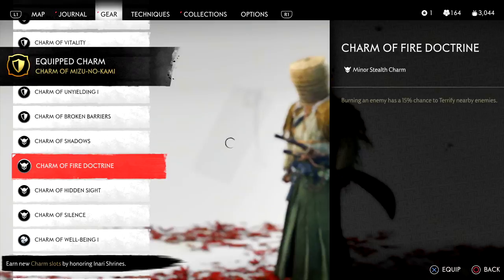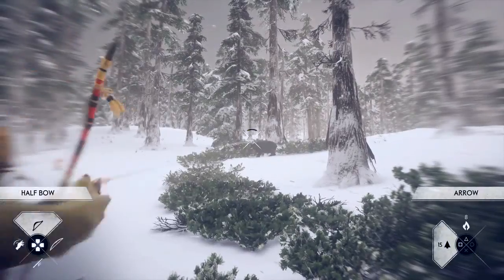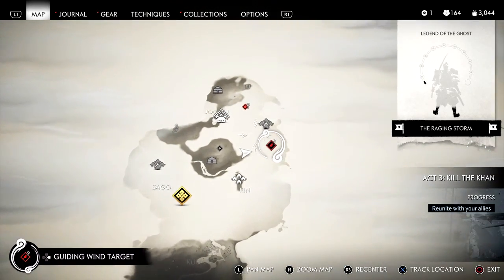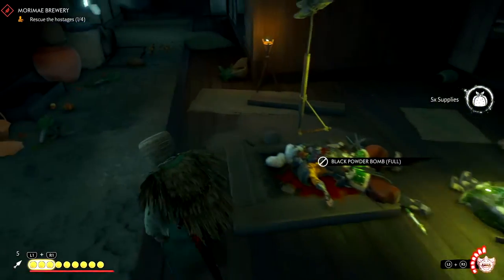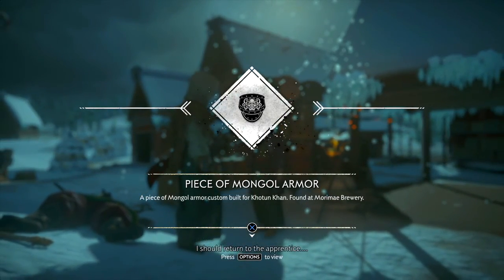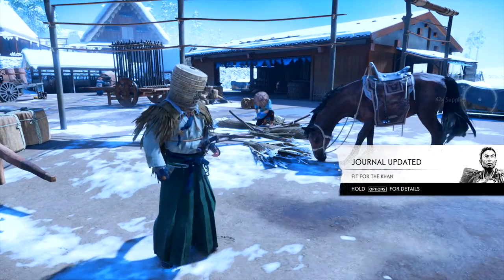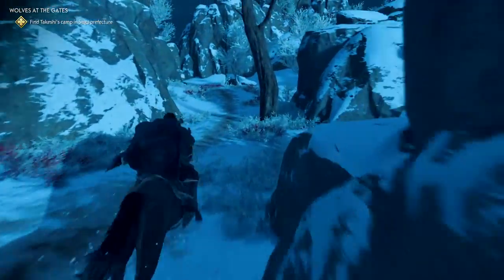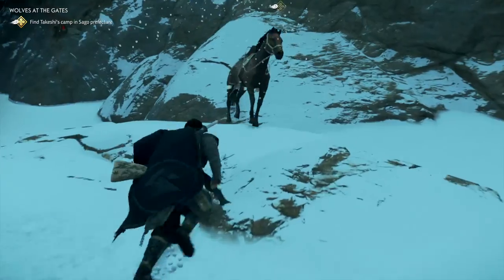The Khan-plete Set - Let's Play Ghost of Tsushima - Part 69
I've collected all the pieces of Exodia!

Venture beyond the battlefield to experience feudal Japan like never before. In this open-world action adventure, you’ll roam vast countrysides and expansive terrain to encounter rich characters, discover ancient landmarks, and uncover the hidden beauty of Tsushima.

Explore meticulously-crafted regions showcasing diversity of life on the sprawling island—from billowing fields and tranquil shrines to ancient forests, villages and stark mountainscapes. Find peace in the quiet moments of natural harmony and solace in the moments you’ll share with the people you help along the way.

Jin was raised and trained in the ways of the samurai. When the Mongols handily defeat the samurai forces, Jin’s world is shattered. He is faced with the most difficult decision of his life: honor the tradition and customs of his samurai upbringing and maintain a fight he cannot win, or deviate from his samurai path to protect the island and its people by any means necessary.

In his quest to reclaim Tsushima, Jin must seek the guidance and support of old friends and new unlikely allies. He must break away from tradition, become a new kind of warrior, and protect what’s left of his home at all costs.

The Mongol enemy is unpredictable and formidable in warfare and weaponry. Get the upper hand by adapting Jin’s skills and learning new tactics to defend the island and protect the people of Tsushima.

Challenge opponents head-on in close quarters with your katana for a unique immersive samurai combat experience. Master the bow to eliminate distant threats with lethal precision. Develop stealth and deception tactics to disorient and ambush enemies with surprise attacks.

An adaptive landscape and organic approach to combat makes Tsushima the perfect playground for mixing and matching skills, weapons, and tactics to find the perfect combat blend for your play style. As Jin’s story unfolds, versatility and creativity will become your greatest weapons.